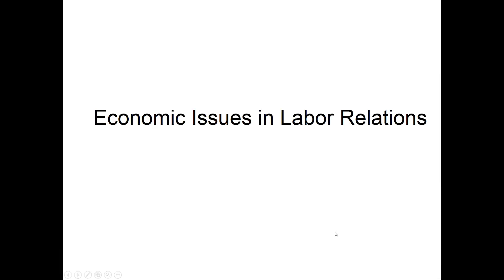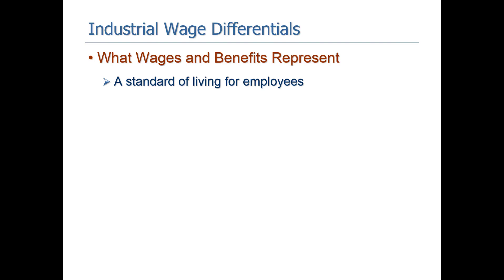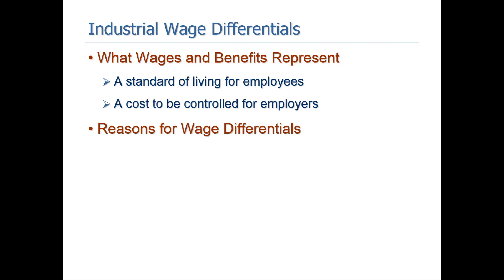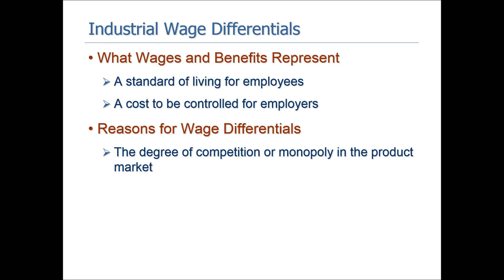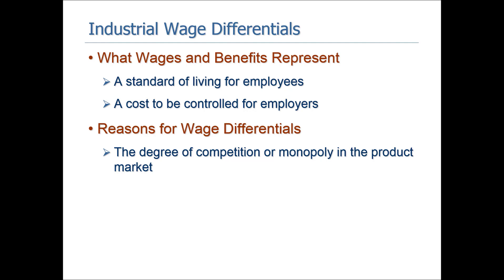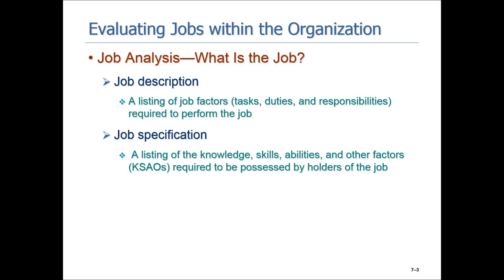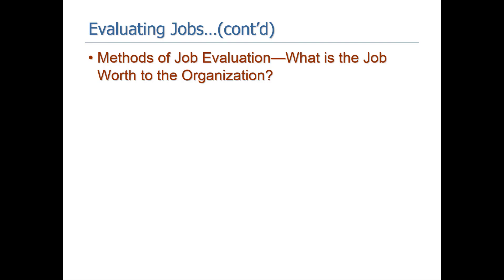m4300 ch7 part 1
Labor Relations, Chapter 7, part 1